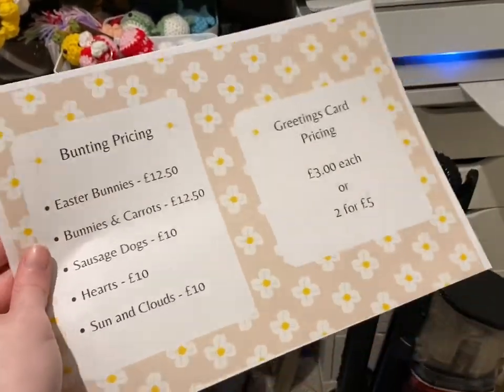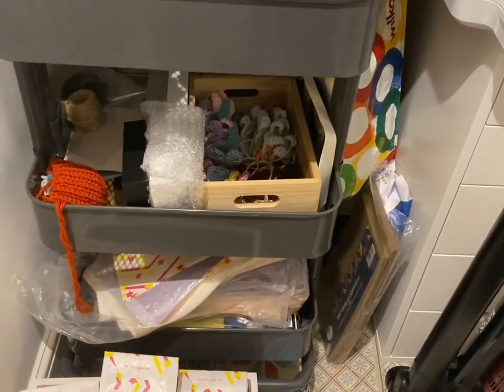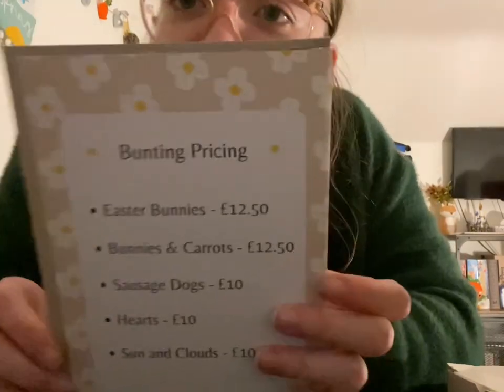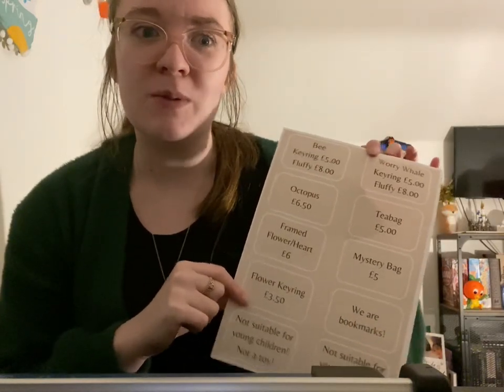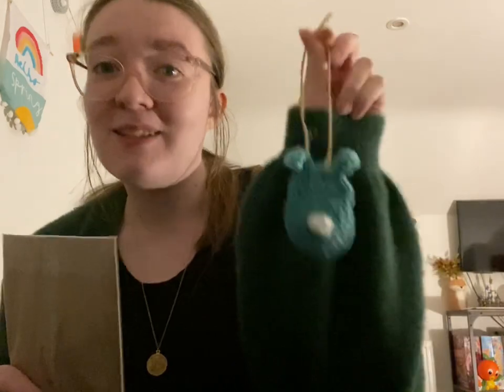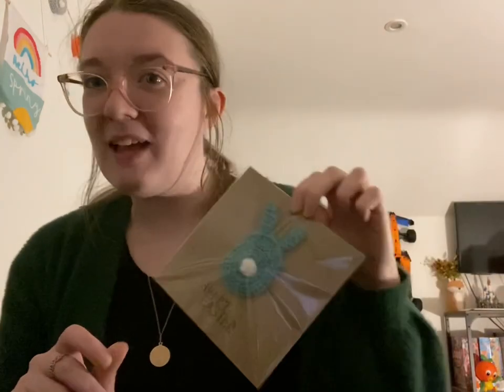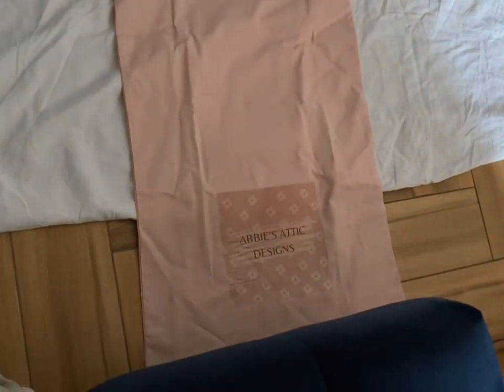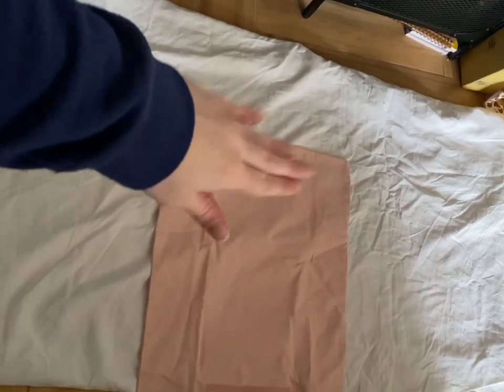Crochet Craft Market Stall Prep Vlog UK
I wanted to share what preparing for a stall to sell my crochet items looks like!